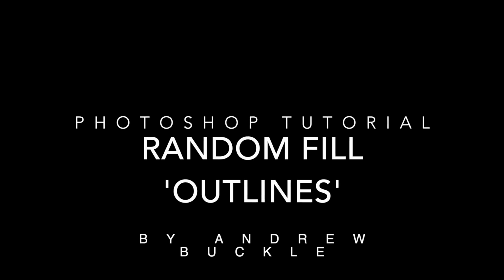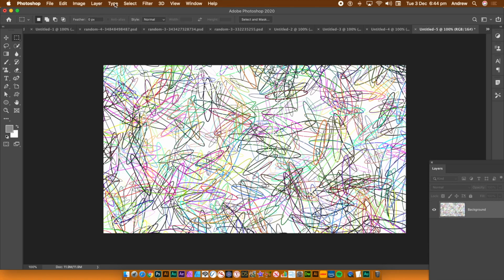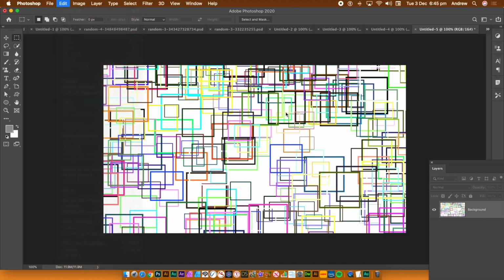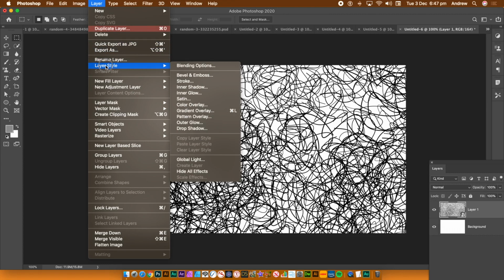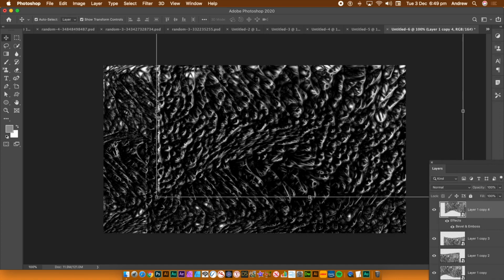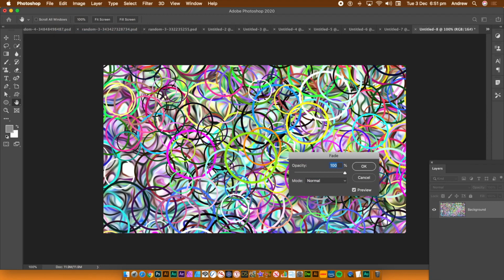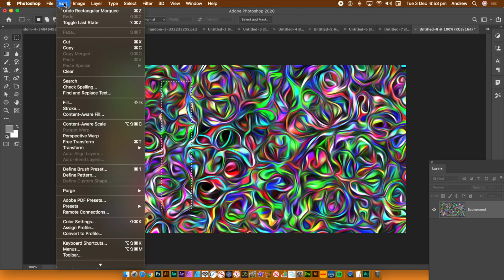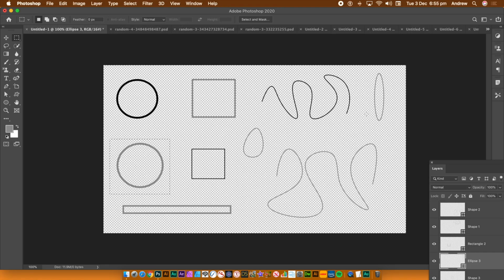Photoshop random fill 'outlines' - create amazing backgrounds tutorial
Use pattern random fill and outline shapes in Photoshop to create amazing backgrounds, overlays, textures etc - all use the fill command 'pattern' contents and random fill script with a variety of shapes and lines with strokes / no fill in Photoshop 2020 (also much can be done in CC 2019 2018 etc as well)